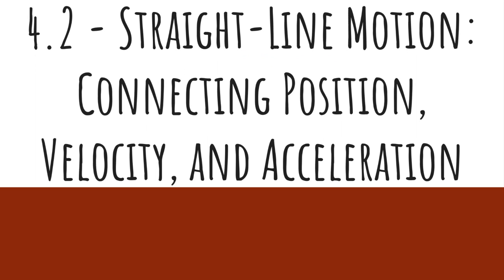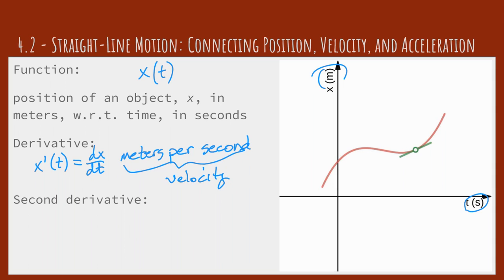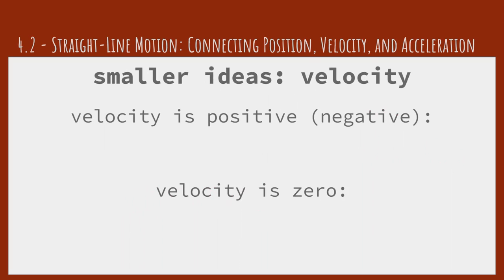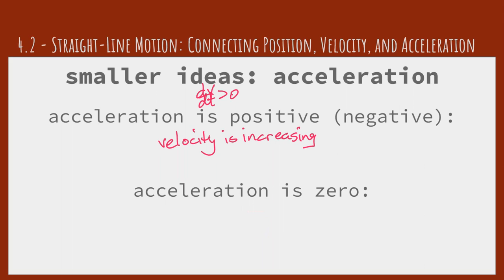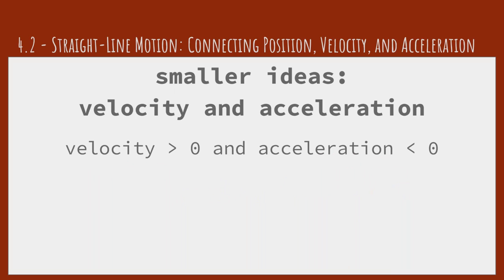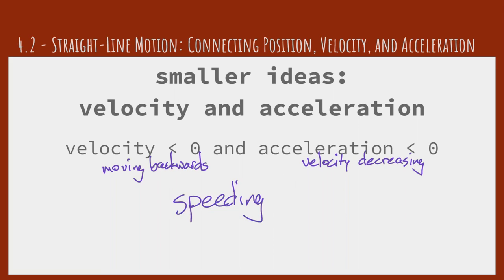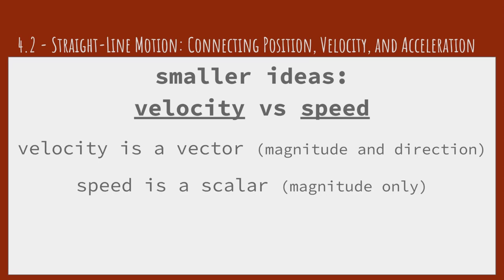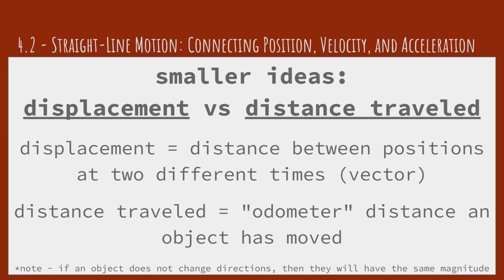4.2 - Straight Line Motion